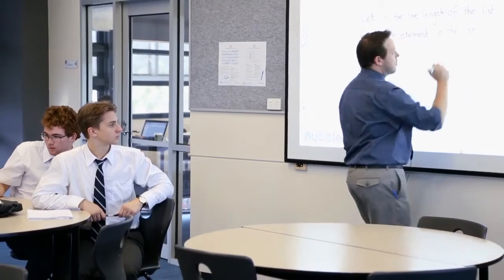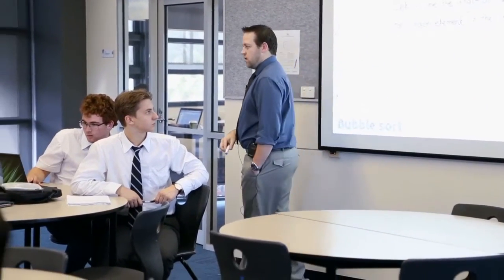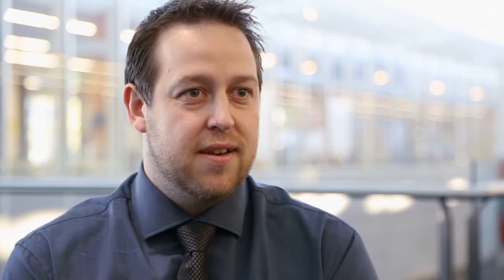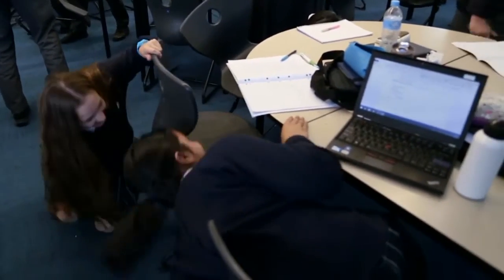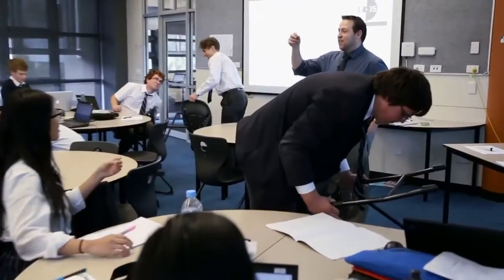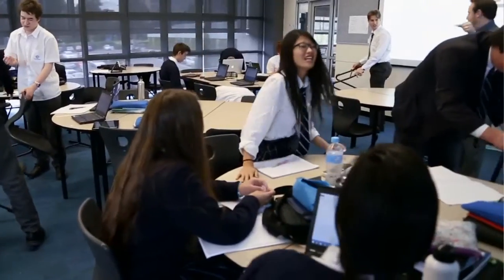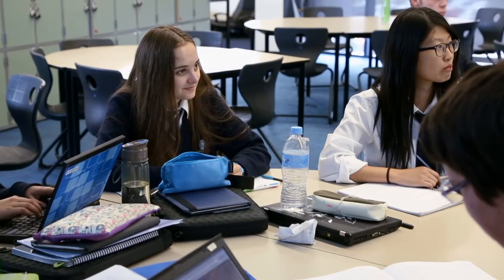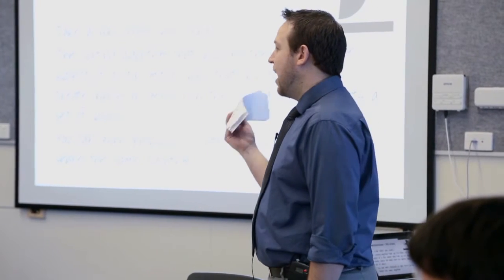Teaching challenging material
Career Stage - Highly Accomplished
Main Focus area - 2.2
School - John Monash Science School

The teacher develops students' skills and understanding in abstract data modelling. The lesson focuses on the use of the bubble sort algorithm. The teacher first demonstrates this using a video of a Hungarian dance, then has the students work together on hypothesising how they would code and improve the algorithm. The lesson culminates with the students creating a stop-motion video to demonstrate and apply their understanding of an allocated algorithm.